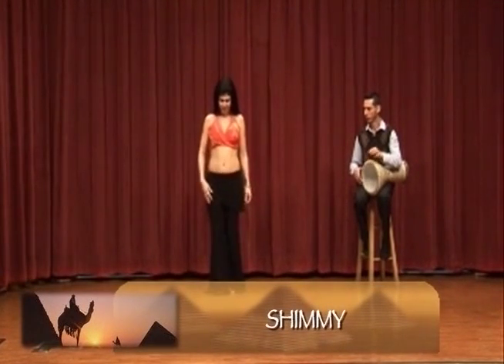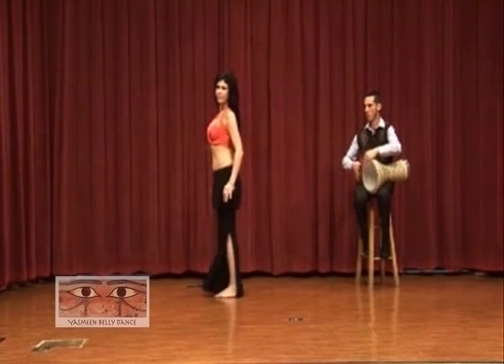The real 411 on Shimmy'S